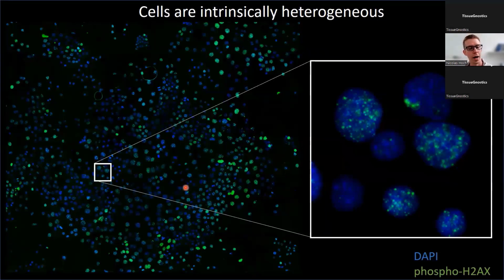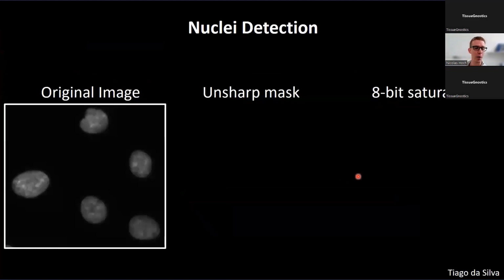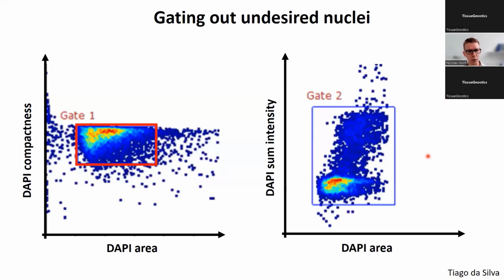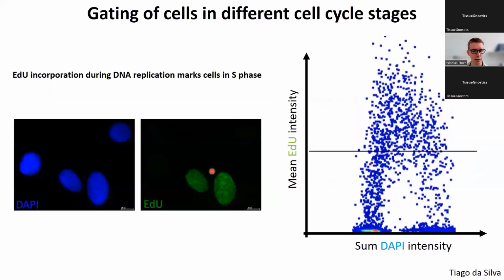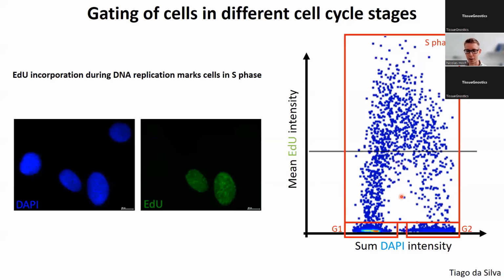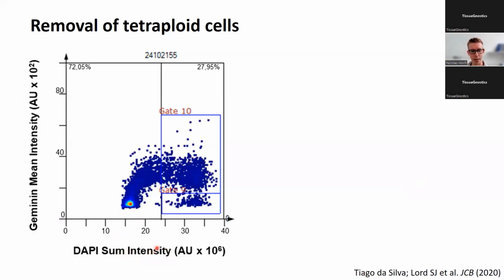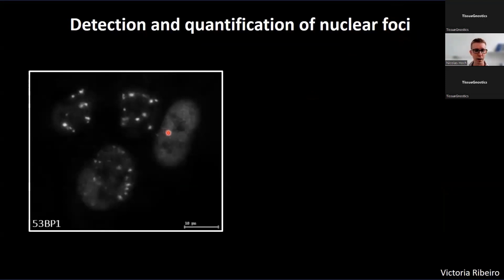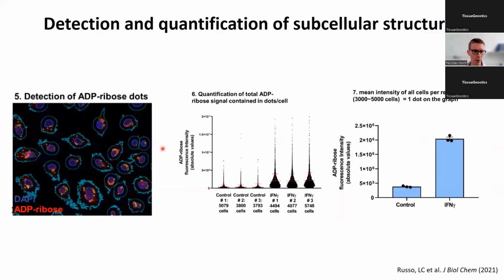TG Academy Webinar - Prof. Nicolas C. Hoch - Quantitative Image-based Cytometry: Focus on the Foci!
Prof. Nicolas C. Hoch, University of Sao Paulo, presents ‘Quantitative image-based cytometry: focus on the foci!’ He and his group are utilizing the power of TissueFAXS i PLUS slide scanning and the high-end image analysis solution, StrataQuest, for their research on signaling and repair of DNA damage.